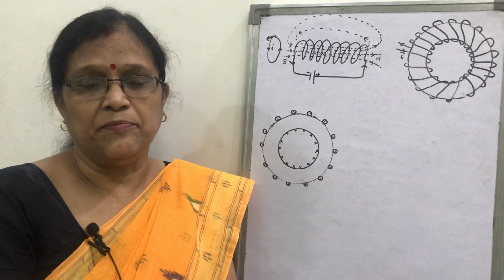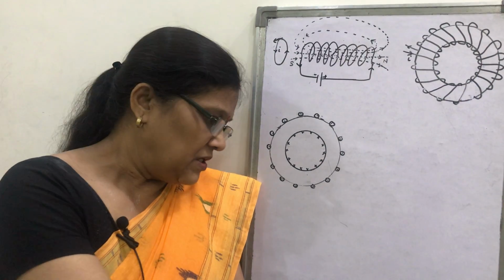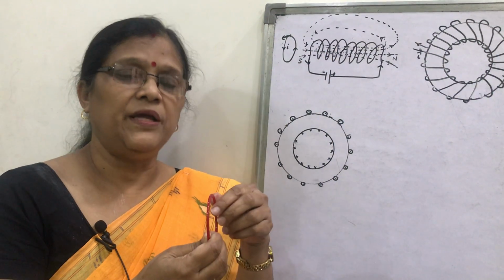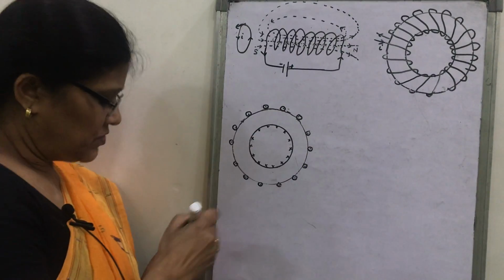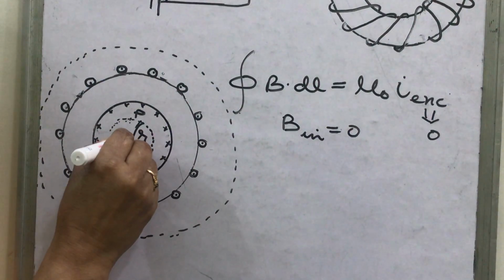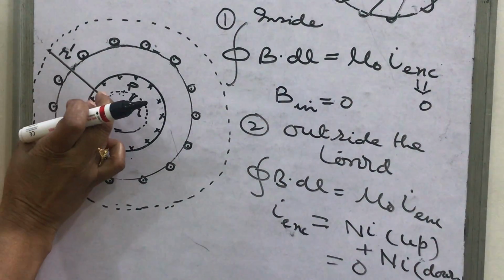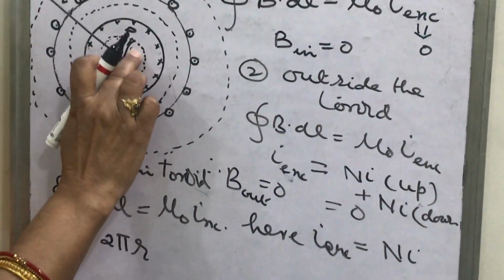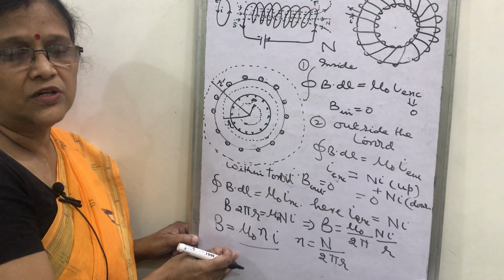Magnetic field of Toroidal Solenoid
Please subsbscribe the channel& press bell icon
Electro Magnetic Effect

Magnetic field within the long solenoid is uniform and parallel to the axis of it.The magnetic field at the ends of the long solenoid is half that at the centre.

A toroidal solenoid is a hollow circular ring on which a large number of turns of laminated copper wire are closely wound. It can be thought of as a solenoid which has been bent into a circular shape to close itself. Thus it is like an endless solenoid.

The magnetic field inside the toroid varies inversely with distance in contrast to the situation for a long tightly wound solenoid,B isn't constant over the cross section of the toroid.

     The entire magnetic flux of toroidal solenoid remains concentrated within the interior of the toroid .